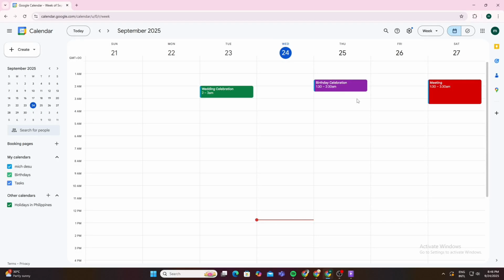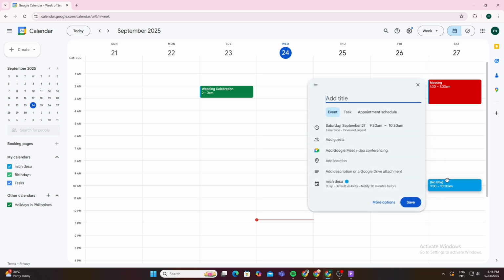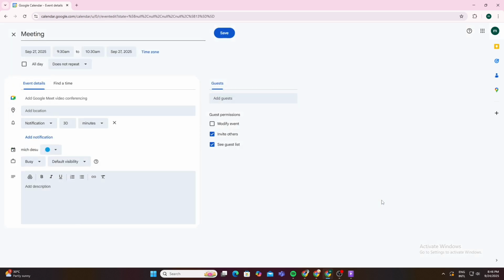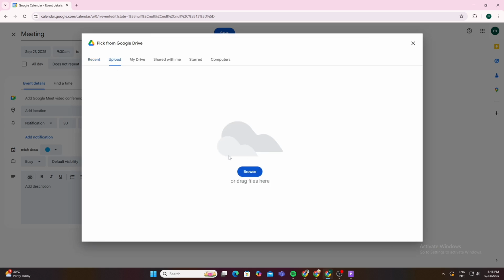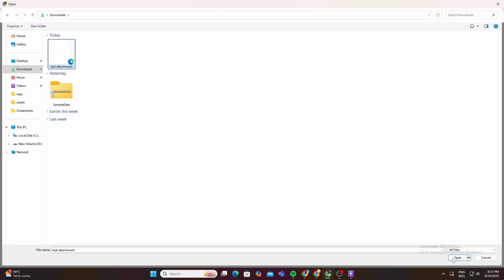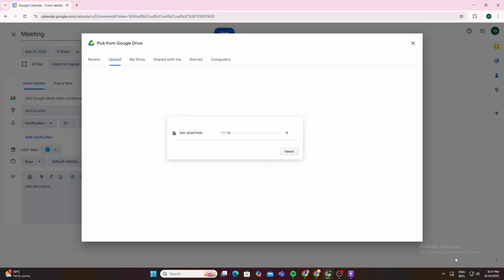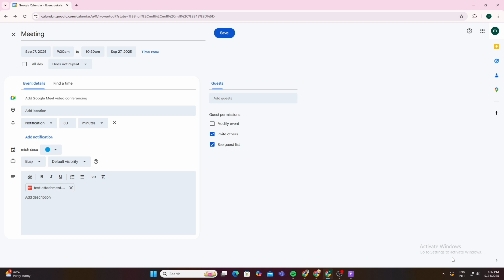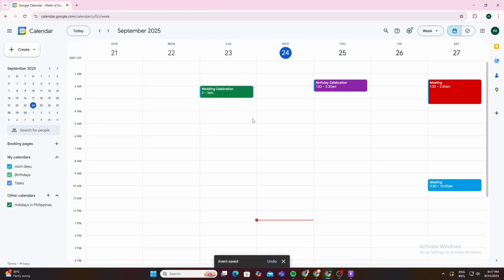How To Add Attachments to Google Calendar Events